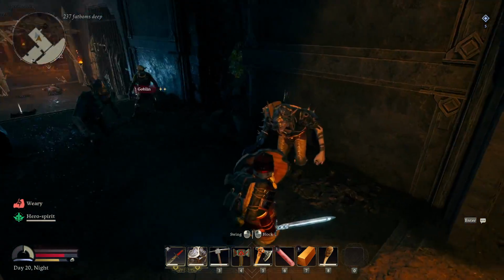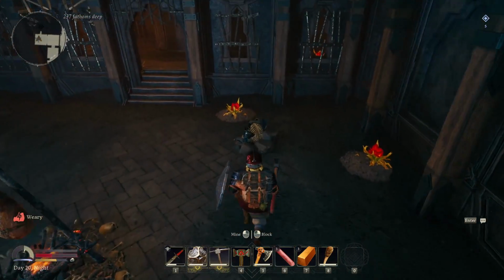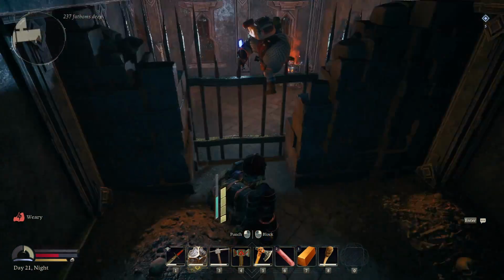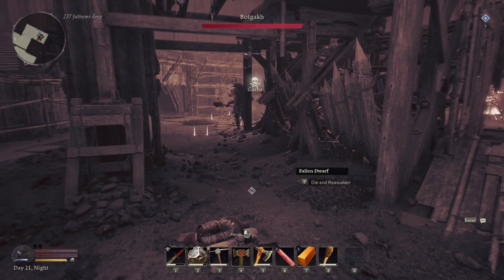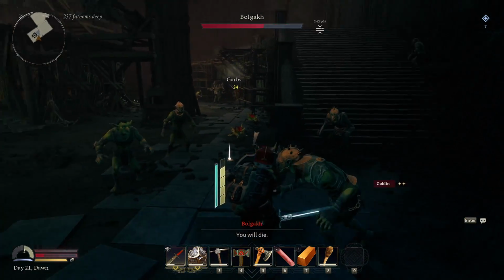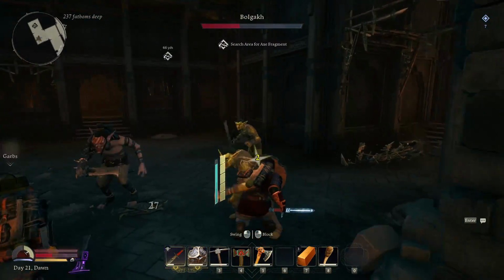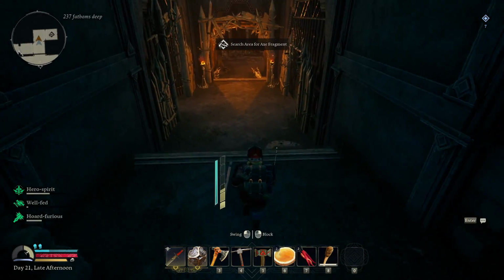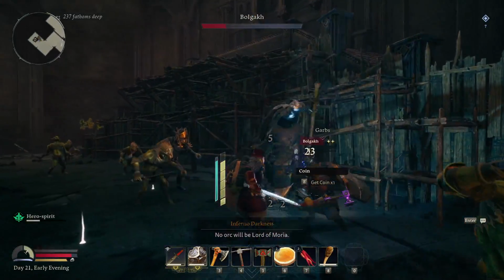The Lord of the Rings: Return to Moria - Co-Op Gameplay Part 5 - An edit of our first boss fight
The Lord of the Rings: Return to Moria follows the Dwarves as they embark on a new adventure to reclaim their legendary home of Moria beneath the Misty Mountains. Players will join forces to survive, craft, build and explore the iconic, sprawling mines. Courageous expeditioners will need to be vigilant as mysterious dangers await. Thanks to Mark Allen PR for the review key.

The Lord of the Rings: Return to Moria on Epic Games Store